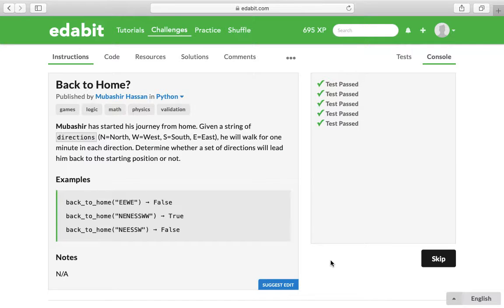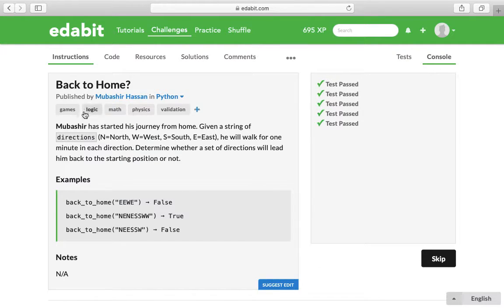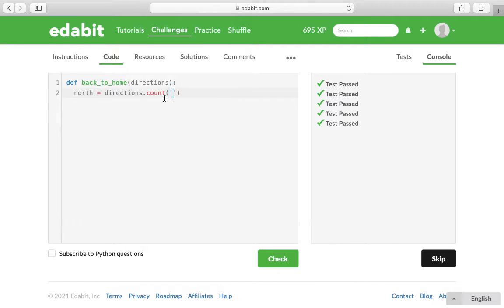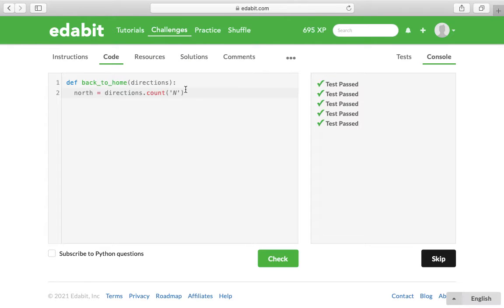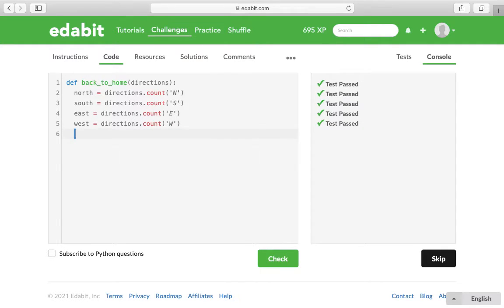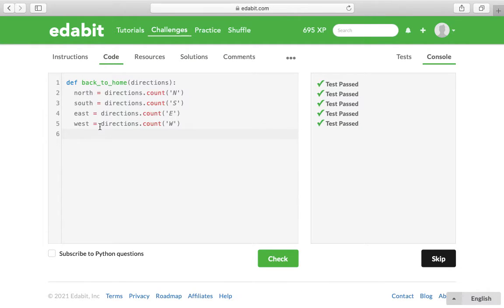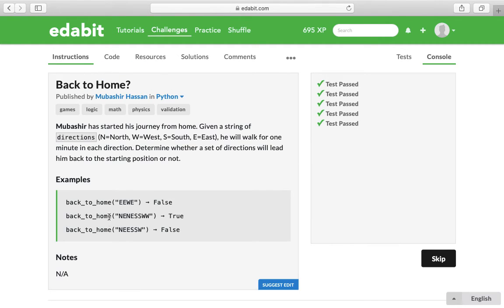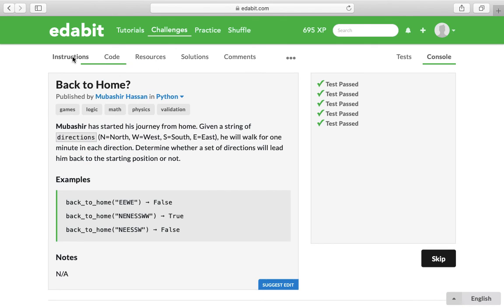Python Function: Back to Home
In this video, I walkthrough the Edabit Python challenge, Back to Home. Using logic and the count() method, I was able to get all tests passed.